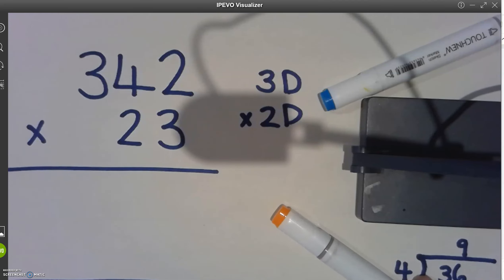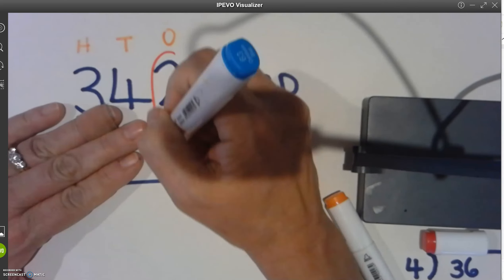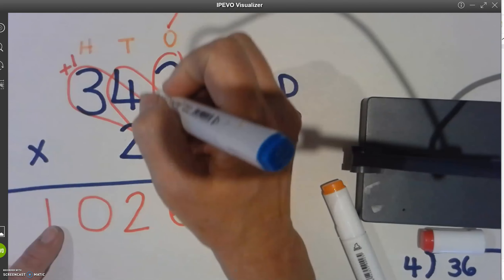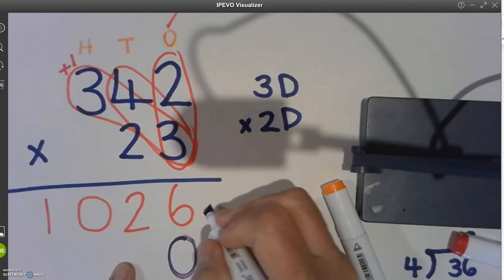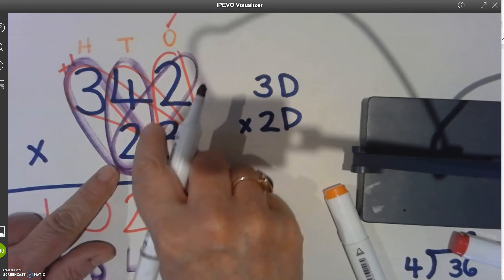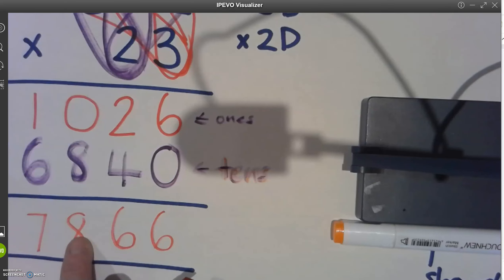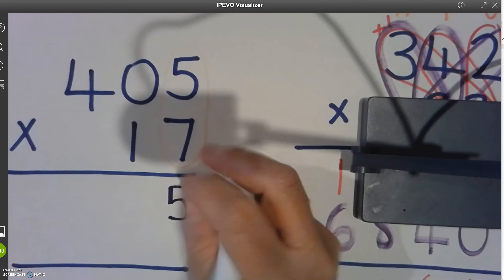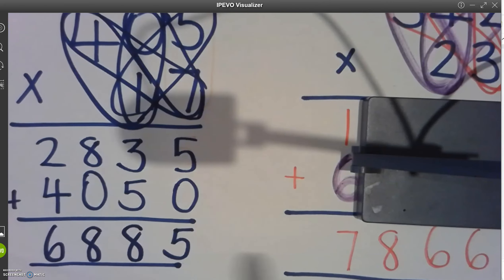3D x 2D